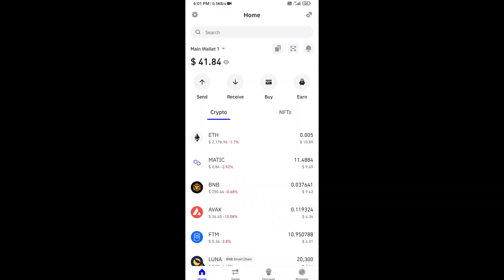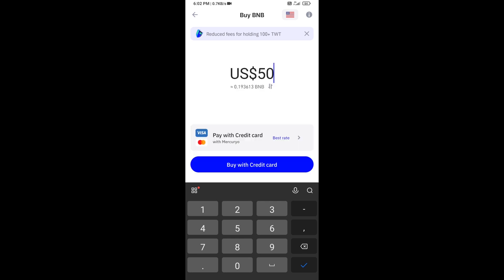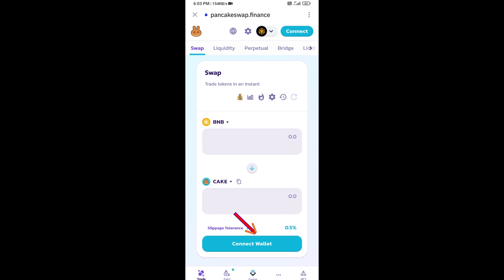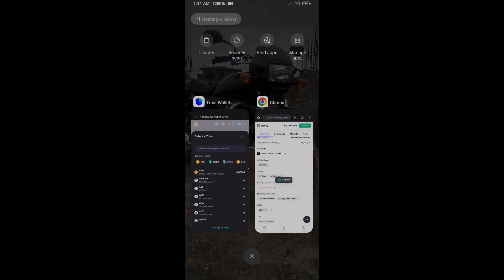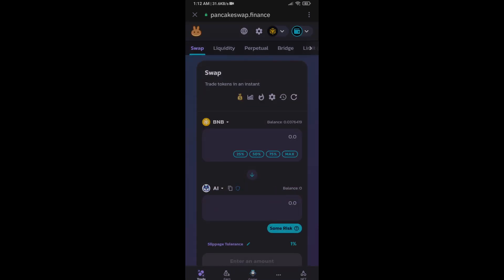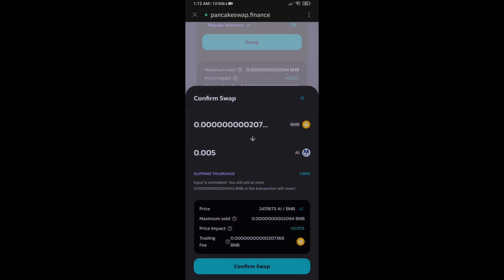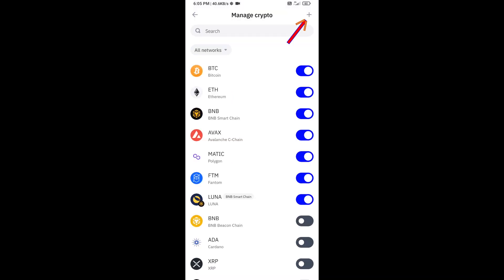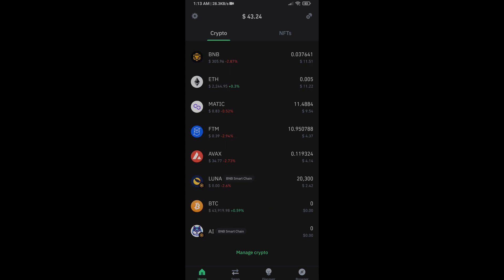How to Buy Any Inu (AI) Token On Trust Wallet Using BNB and PancakeSwap Exchange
In this video, I will share with you where you can buy Any Inu (AI) Token using BnB and PancakeSwap Exchagne.